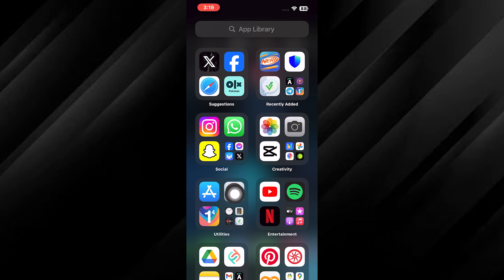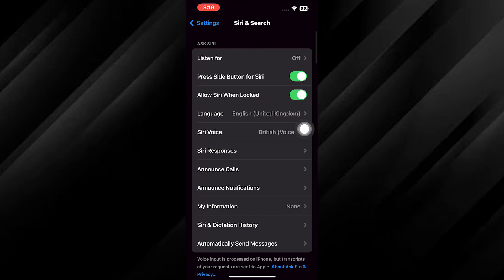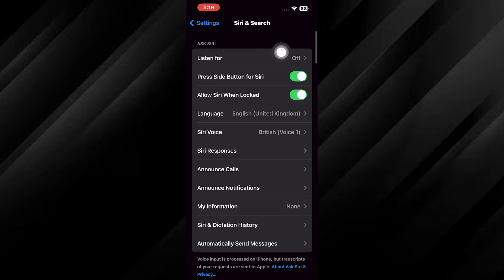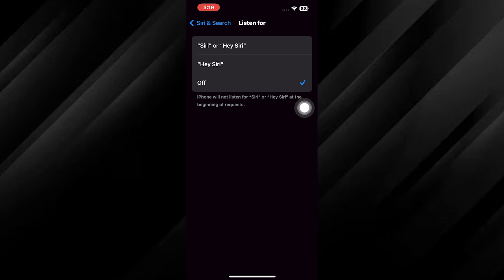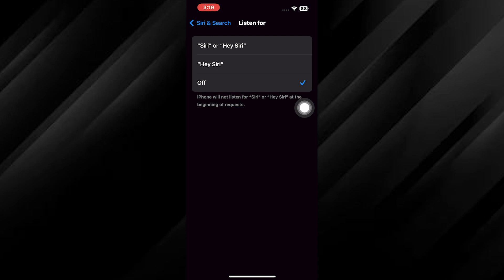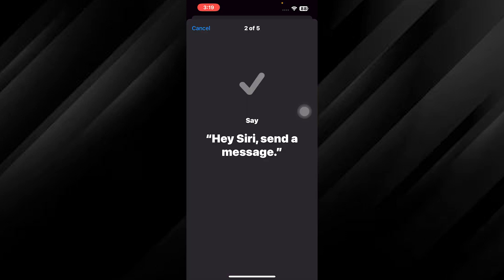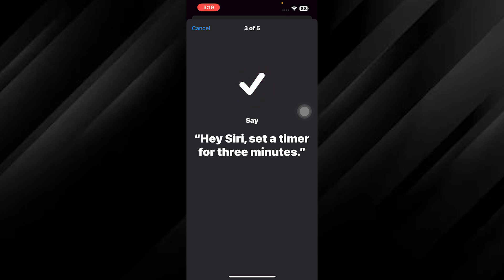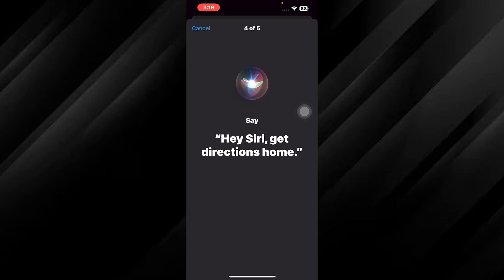How To Set Siri To Only Work For My Voice 2024